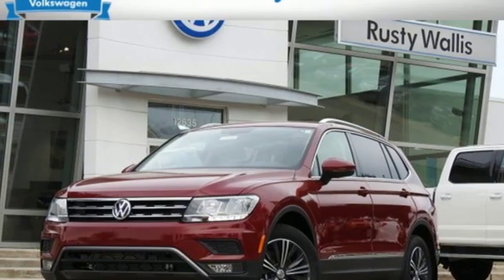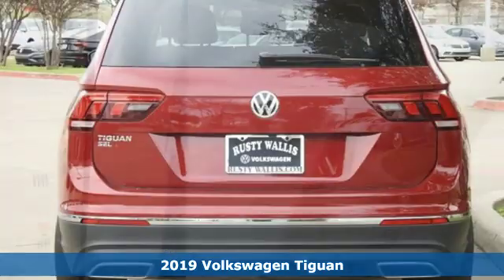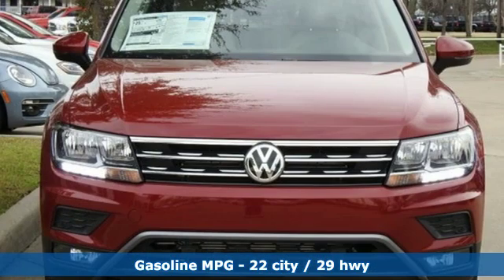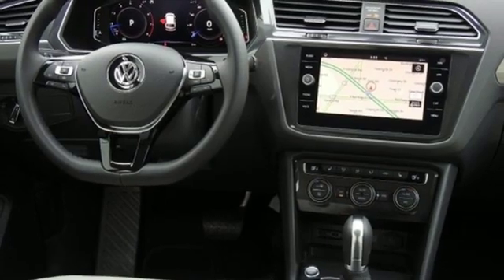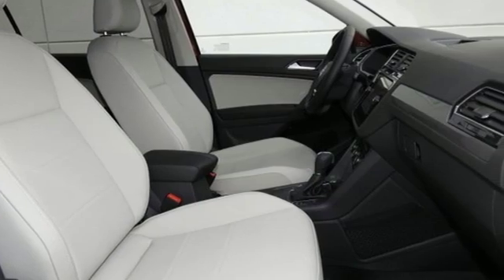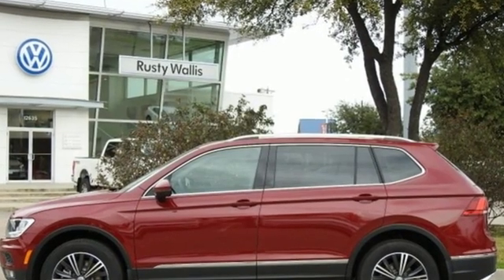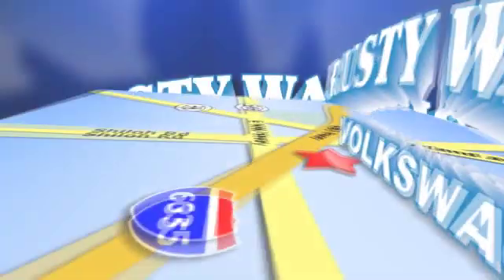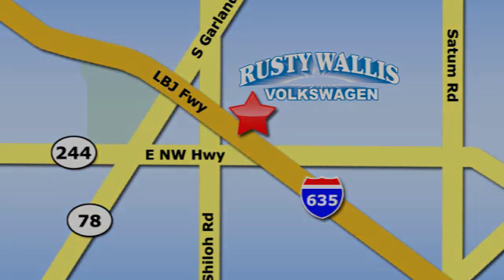New 2019 Volkswagen Tiguan Dallas TX Garland, TX V190368 - SOLD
Year: 2019
Make: Volkswagen
Model: Tiguan
Trim: SEL
Engine: 2.0L TSI DOHC
Transmission: 8-Speed Automatic with Tiptronic
Color: Red
Interior: Storm Gray
Stock #: V190368
VIN: 3VV3B7AX7KM075890

Address:
12635 Lyndon B Johnson Freeway